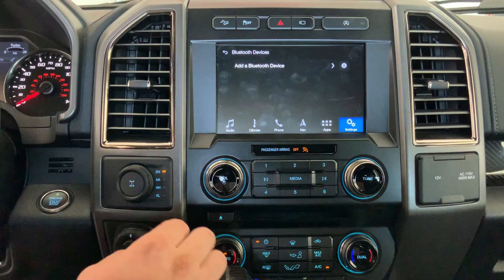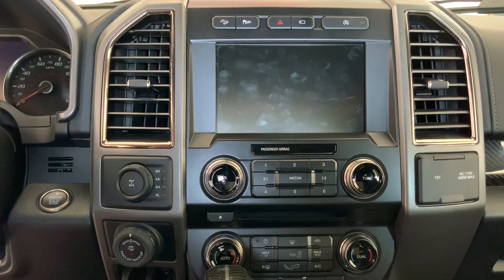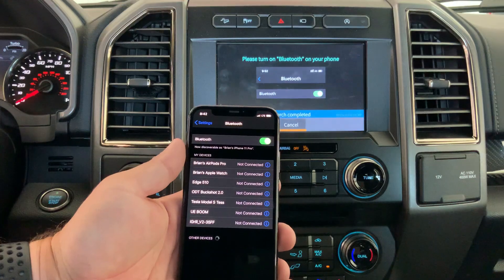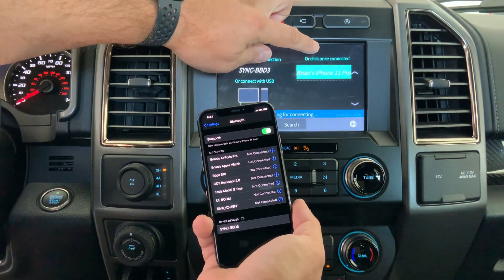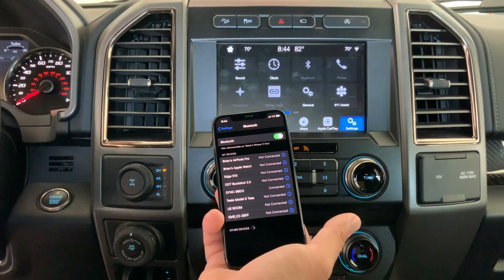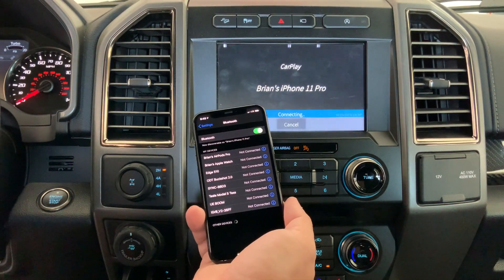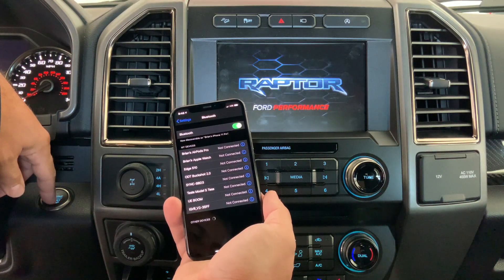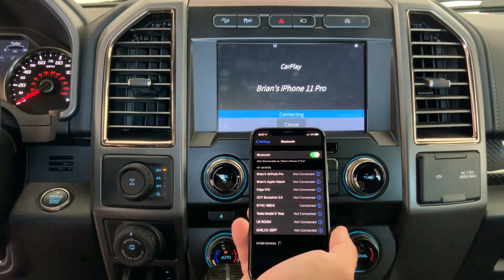CARPLAY2Air - 7/8/20 Setup Problems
Carplay2air not connecting correctly on 2018 Ford F-150 Raptor. This problem was resolved by a firmware update and the device is now working correctly. I made this video to show the company what was taking place.